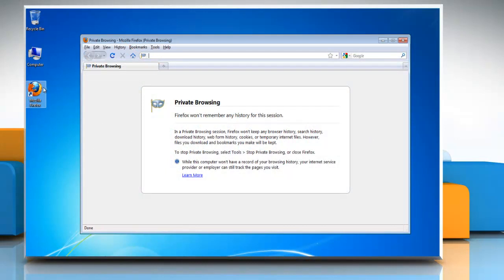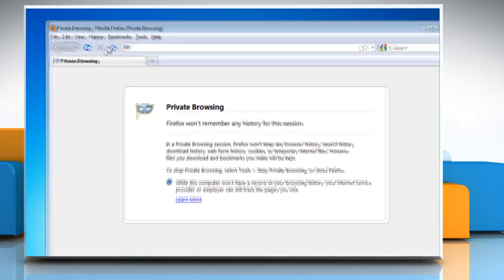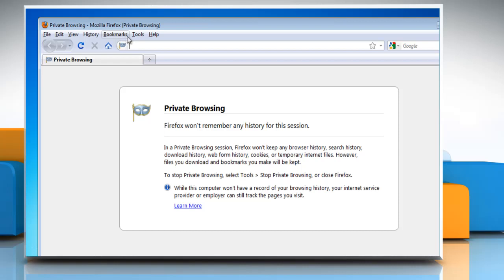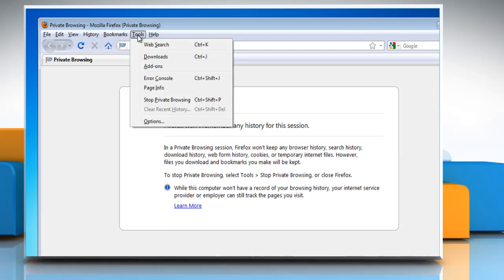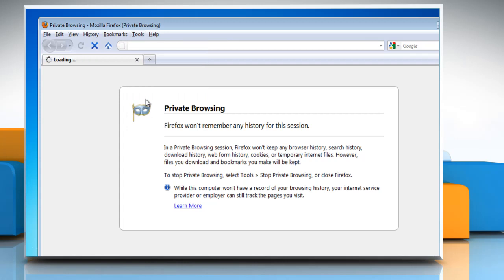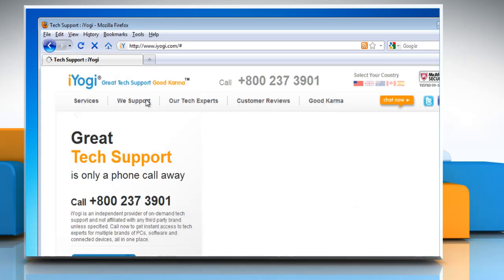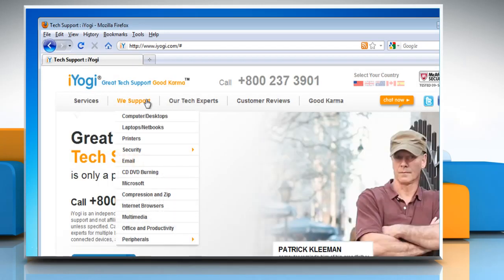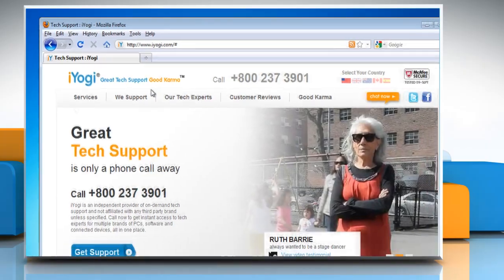Turn off Private Browsing in Mozilla® Firefox on Windows® 7-based PC